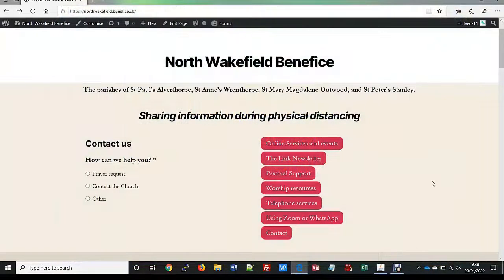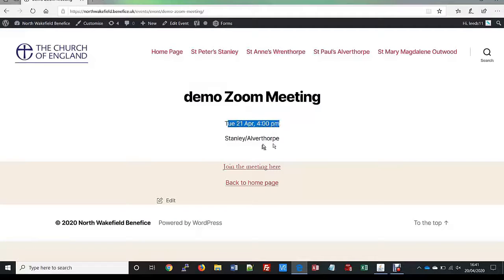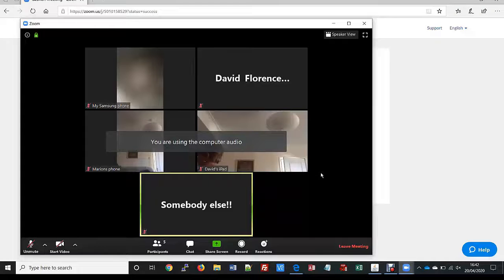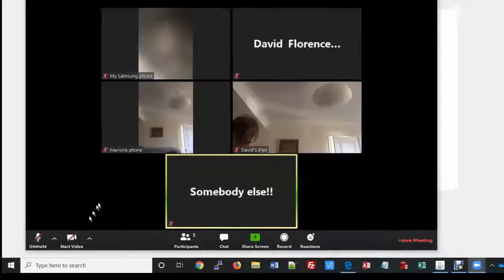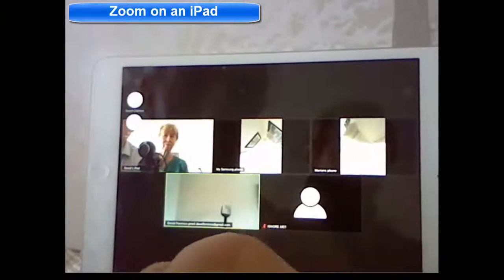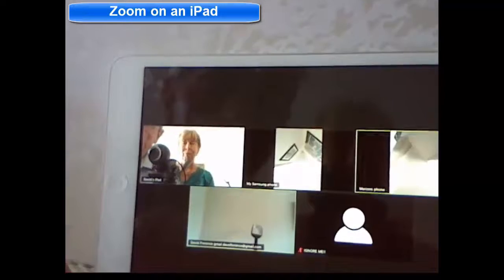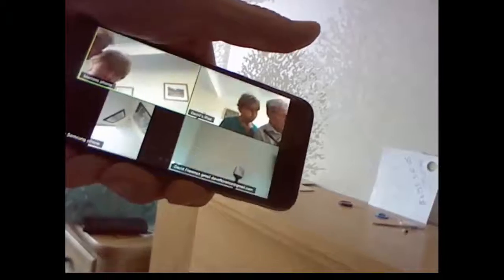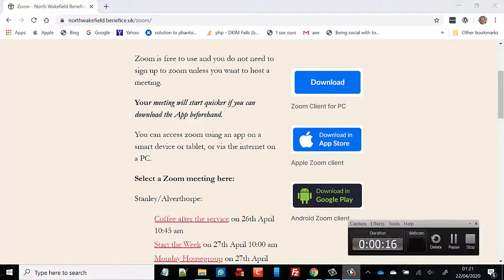Using Zoom in the Benefice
A Guide for people in North Wakefield Church of England Benefice on how to use the Zoom conference system during physical distancing.